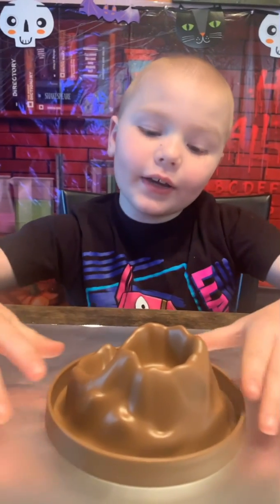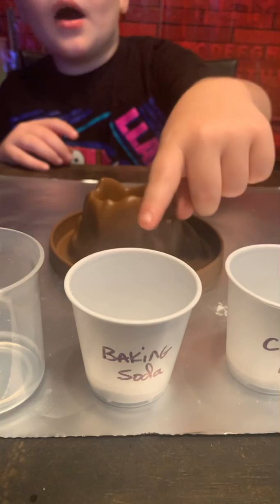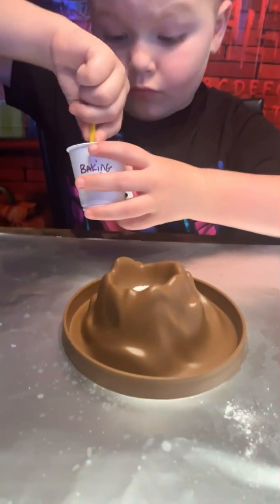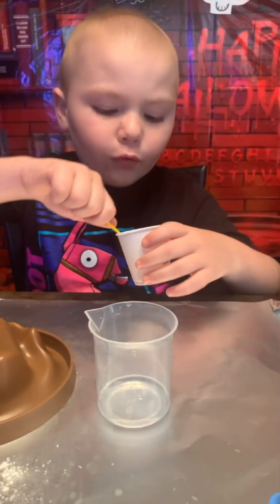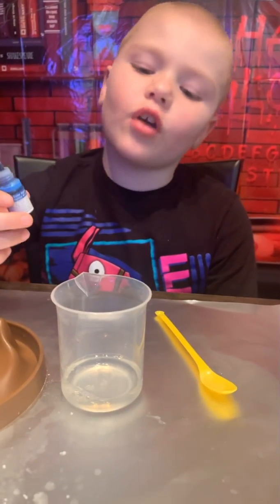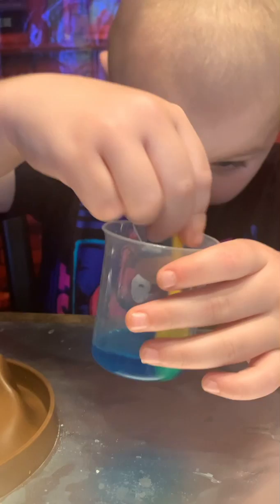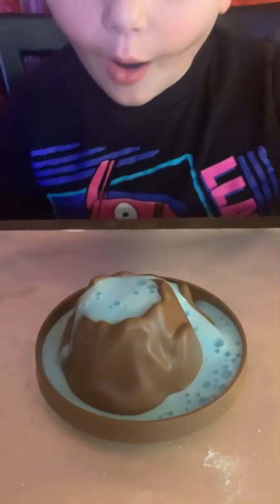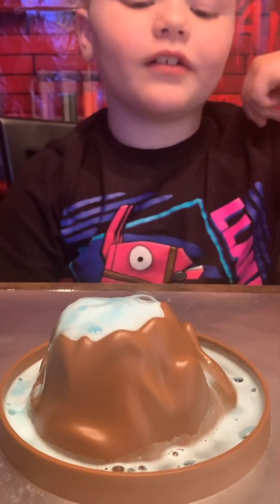Doing A Volcano Experiment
Some Experiments From A Science Kit